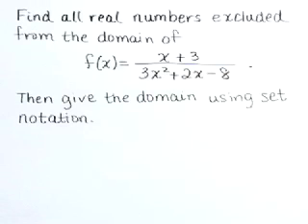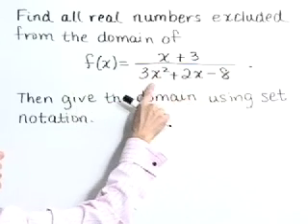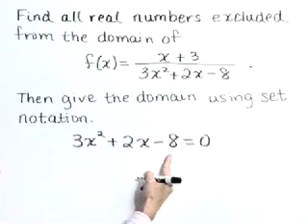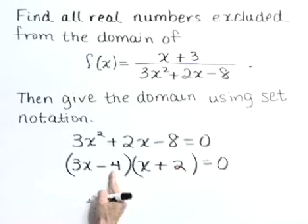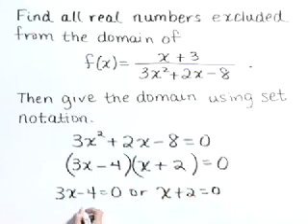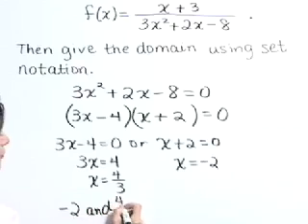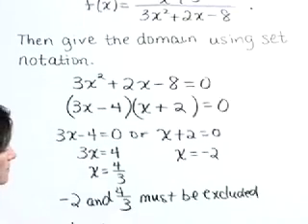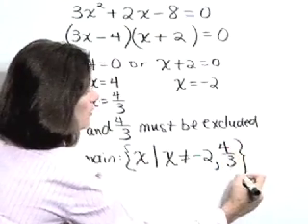Lial Intermediate Algebra Ch07 Ex01